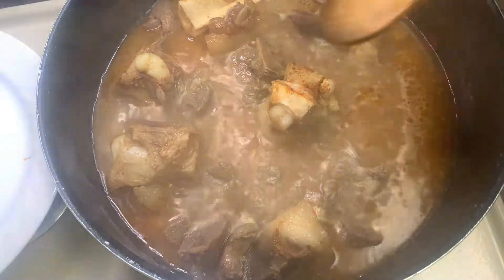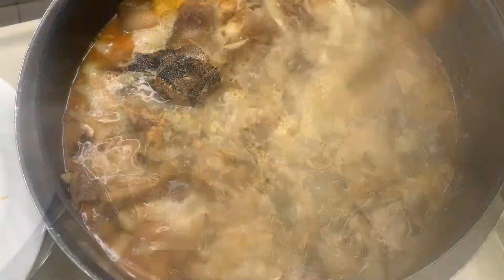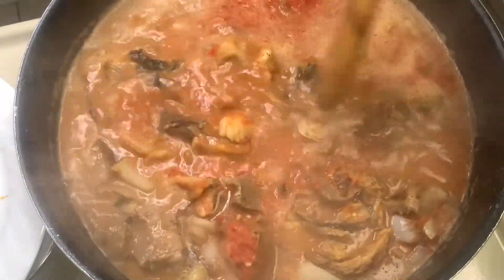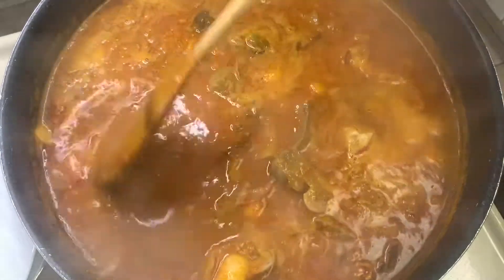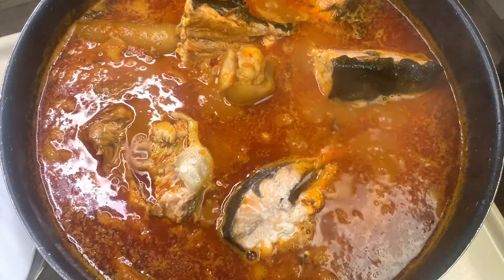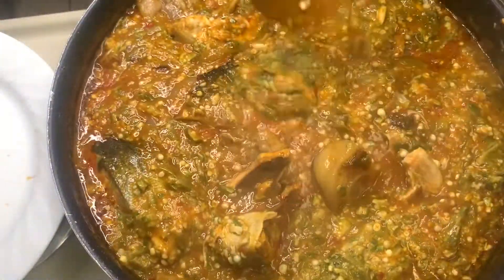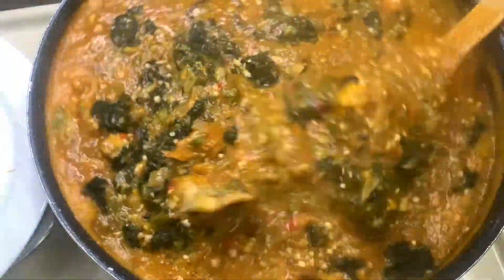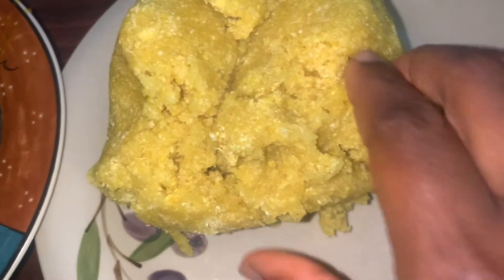OGBONO OKRA SOUP | MADAM EXCELLENCE